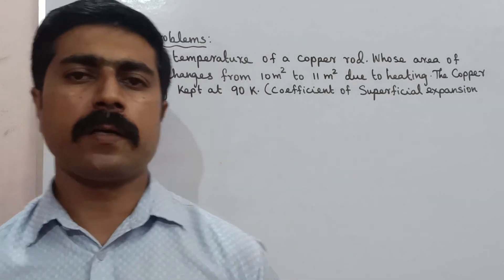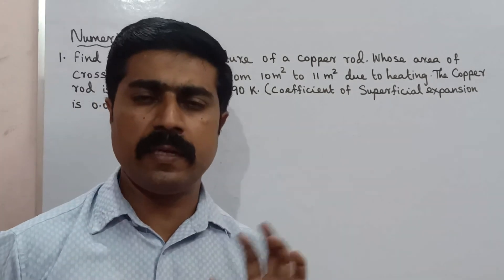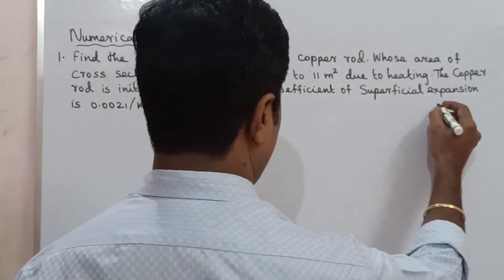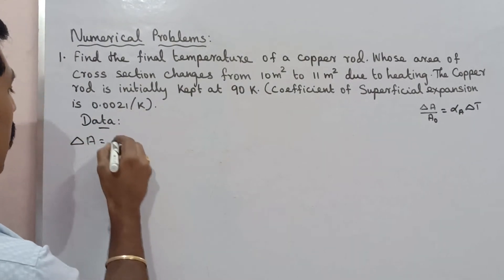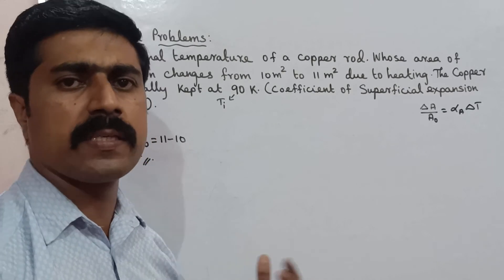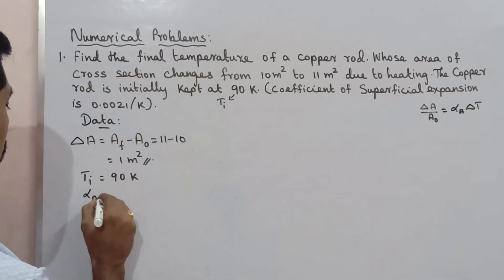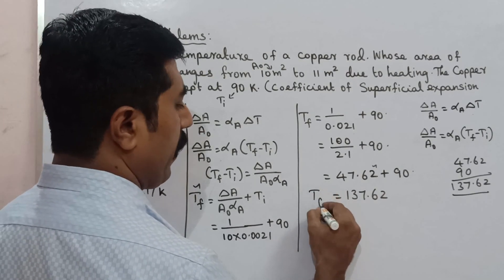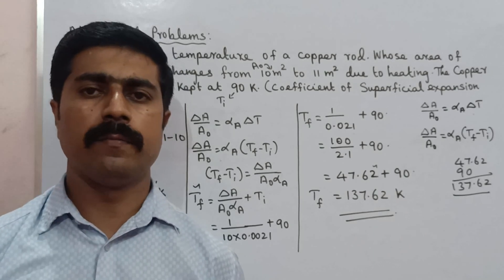Class 10|Science|Numerical problem 1|Unit 3|Thermal physics|sky physics